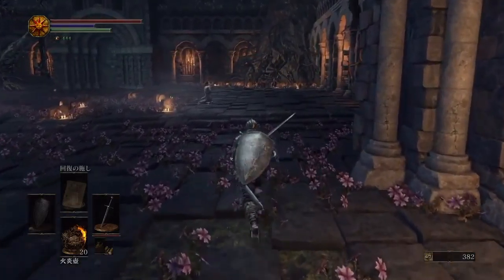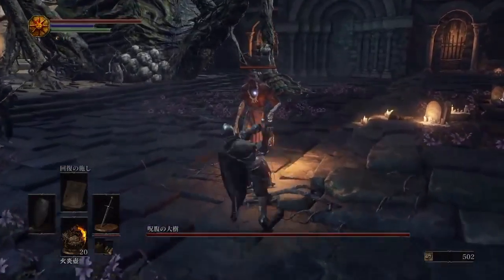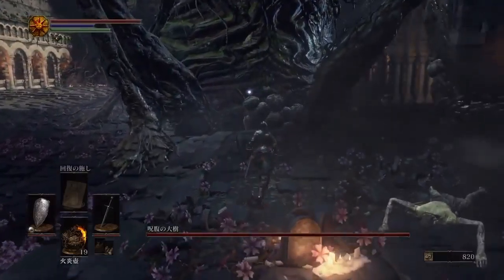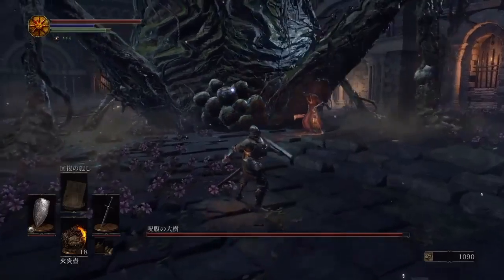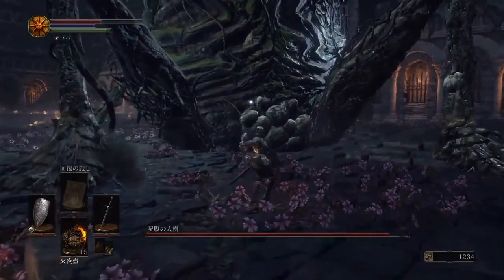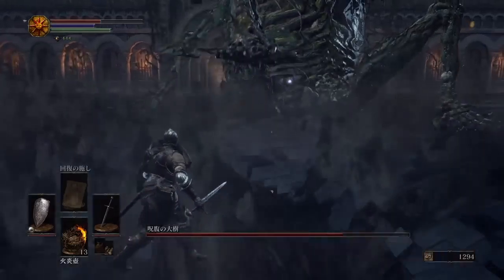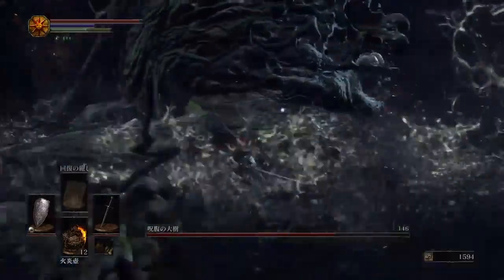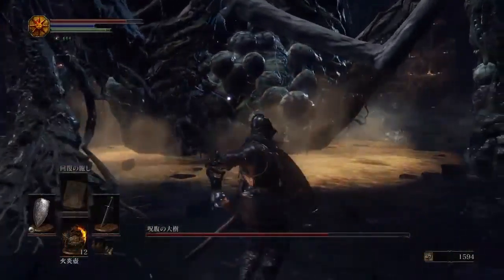Dark Souls 3 Boss Beatdown - Curse Rotted Greatwood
I screwed up the recording. This is only half a beatdown. Actually, you can see me use my last estus flask with half the boss's health bar left!